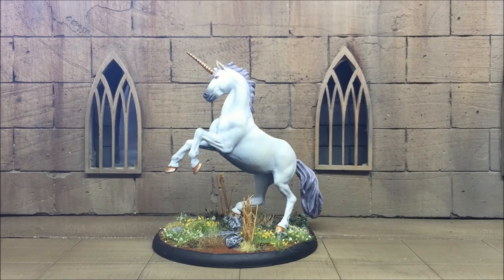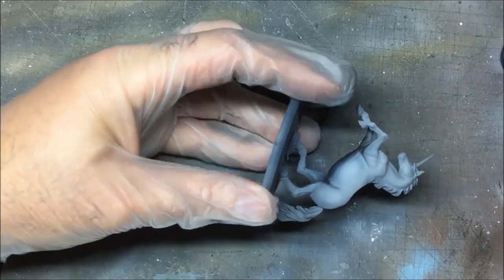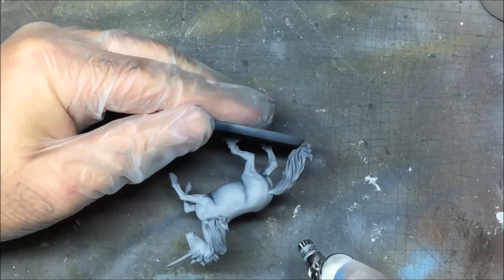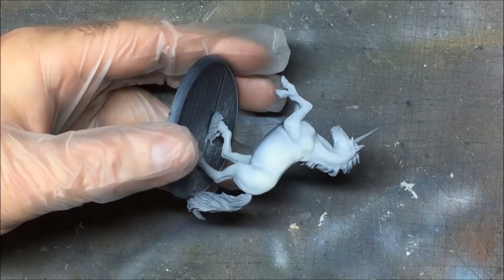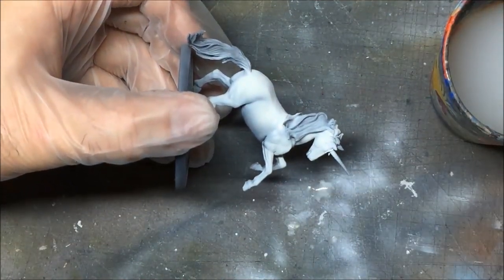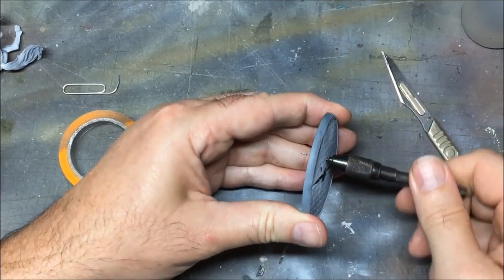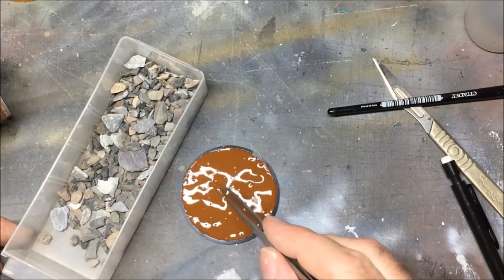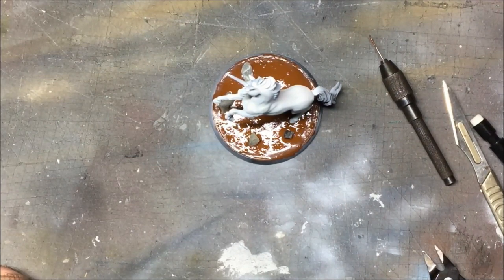Painting miniatures tutorial for the Harry Potter Miniatures Game - Ep 38 Unicorn part 1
This is episode focuses on how I painted the Unicorn from the Harry Potter Miniatures Adventure Game by Knight Models.

Colours used:
Vallejo's Black, Off White, Ivory, White, German Grey
Citadel's Warpfiend Grey, Slaanesh Grey, Retributor Armour, Runefang Steel, Agrax Earthshade and Mourfang Brown

Army Painter - Meadow Flowers, Grass Tufts
GW - Static Grass